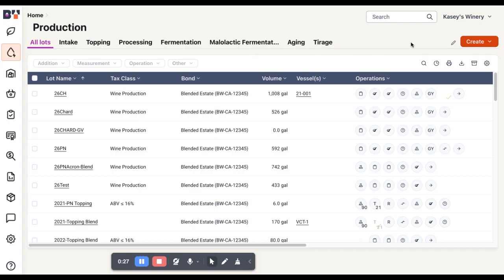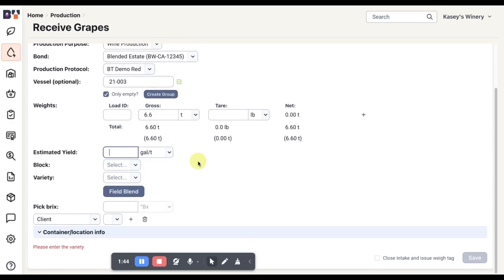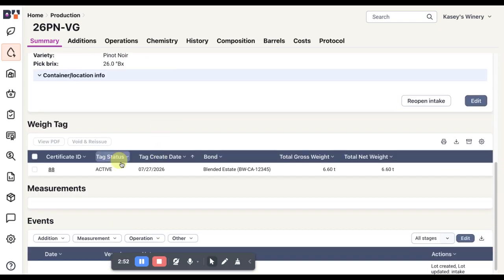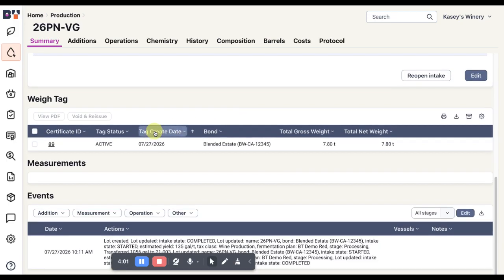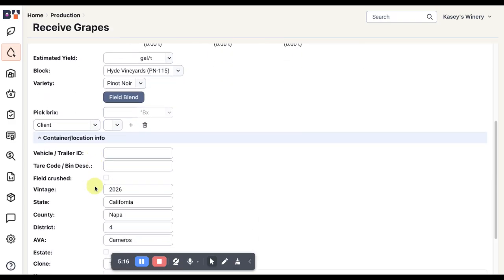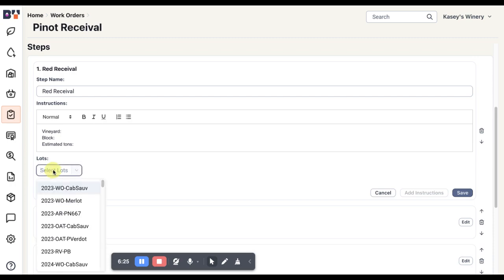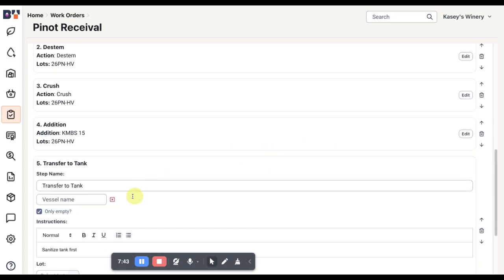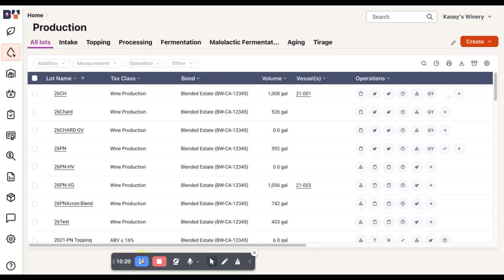Blended's Intake Workflow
The video demos Blended's new intake workflow for receiving grapes and how to schedule an intake for the future.

for more info on how Blended can help your winery operations.